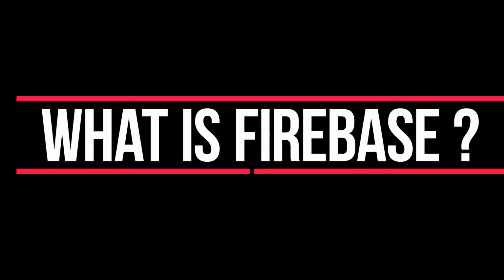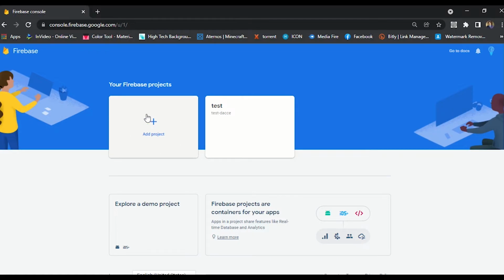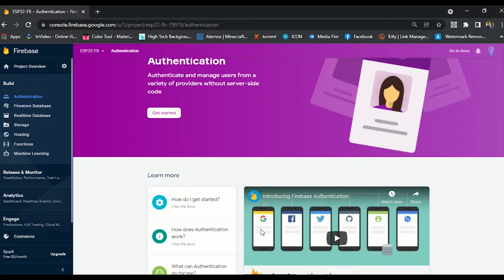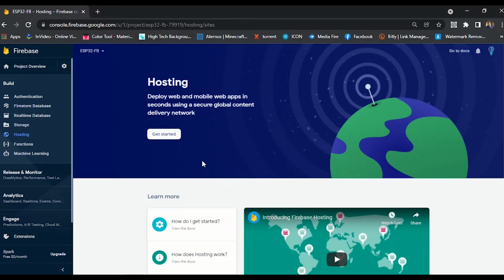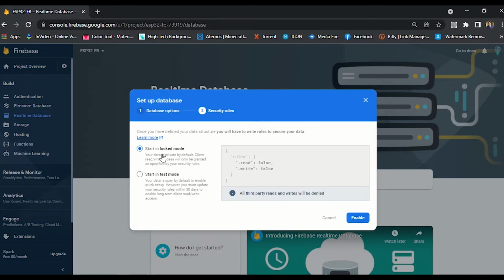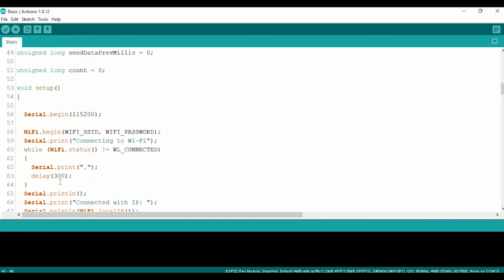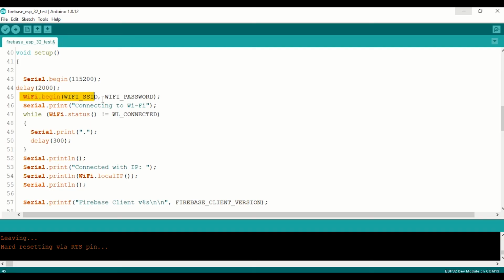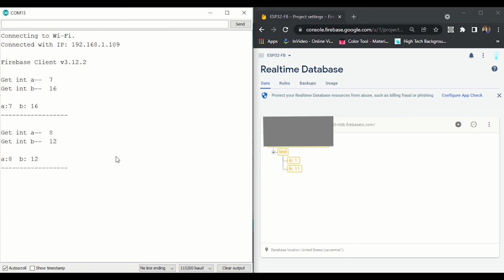Connecting ESP32 with Google Firebase🔥🔥| Firebase Real-Time Database setup | ESP32 Firebase tutorial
Google Firebase is one of the best cloud platforms for IoT and mobile applications. In this video, we will see how you can connect ESP32 with google firebase and learn about other services offered by Firebase.

Libraries required (available in Arduino IDE include library option):  Firebase ESP32 by mobizt.